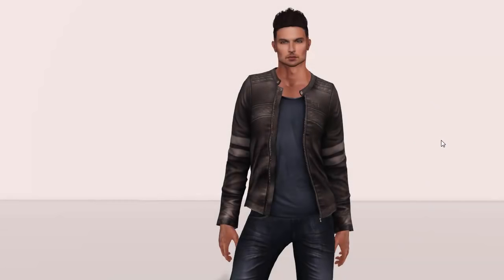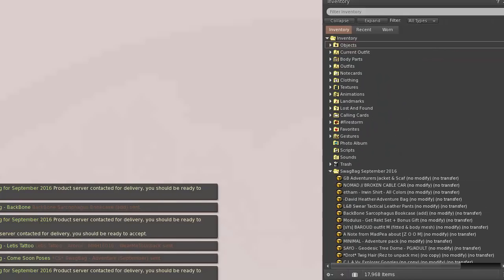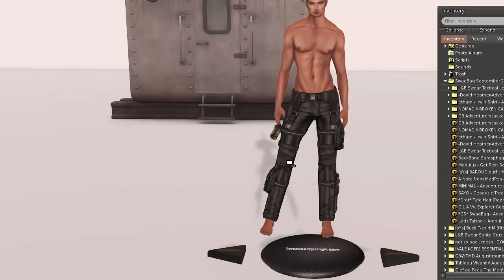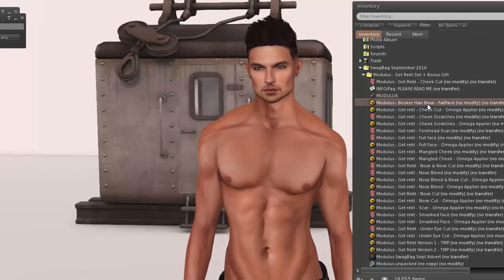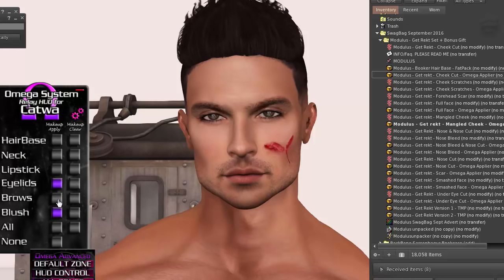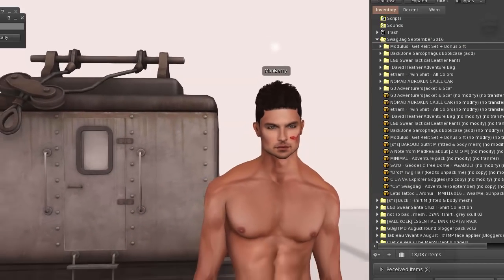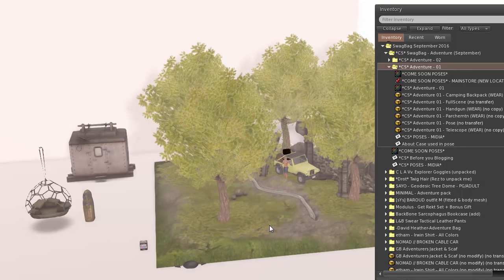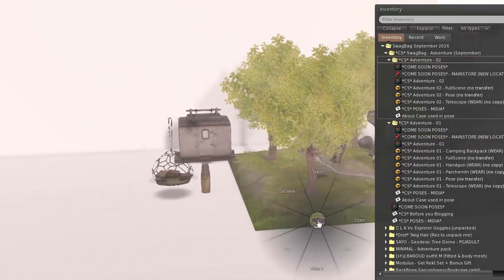SwagBag (for men) - September 2016 - Unboxing Video - Second Life Subscription Box